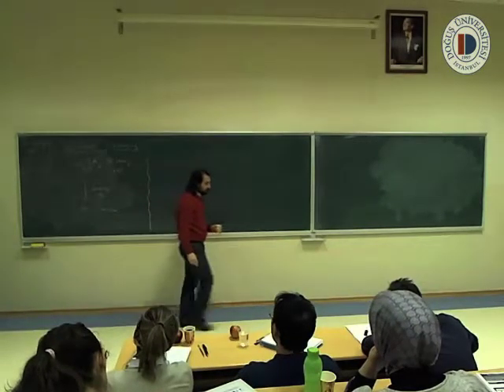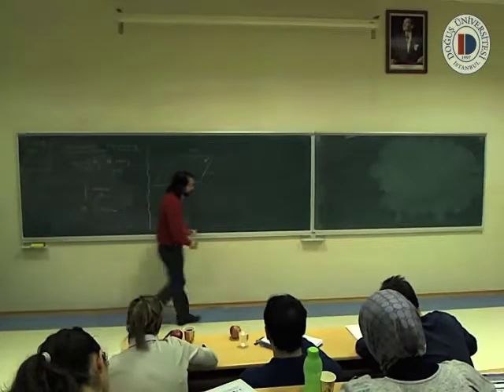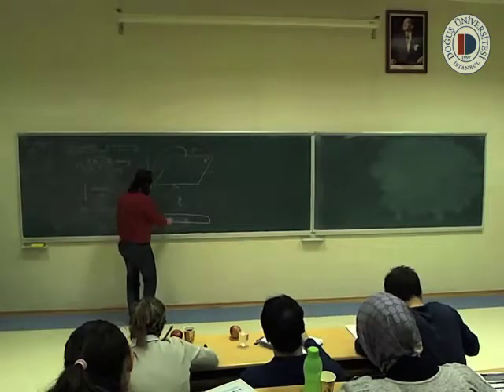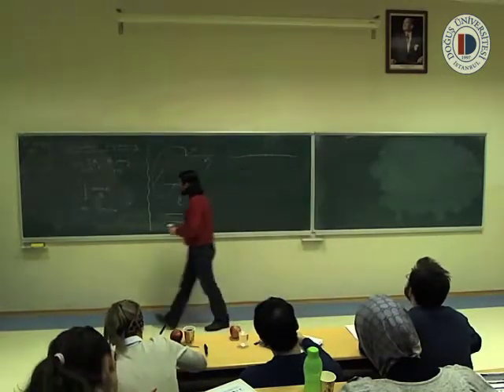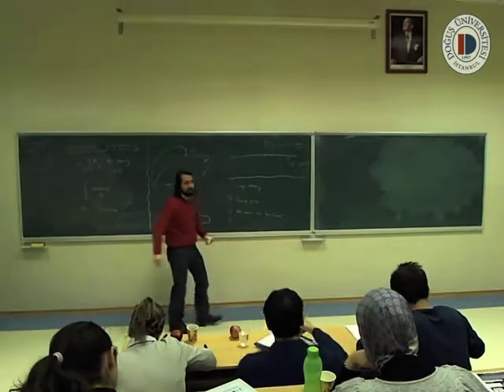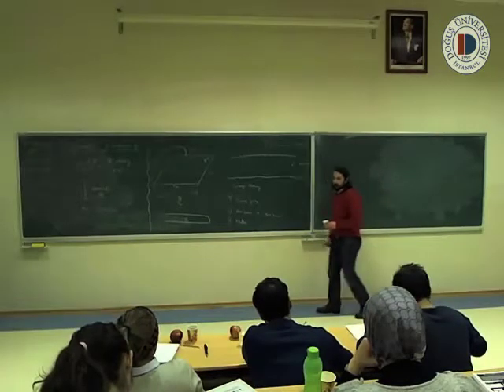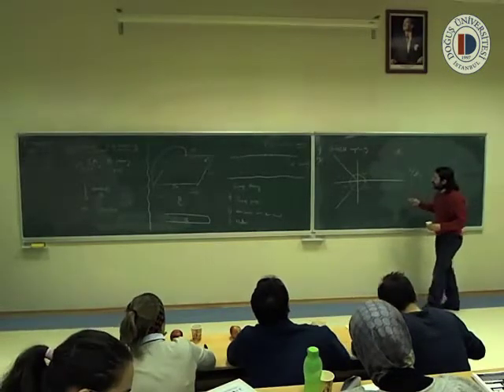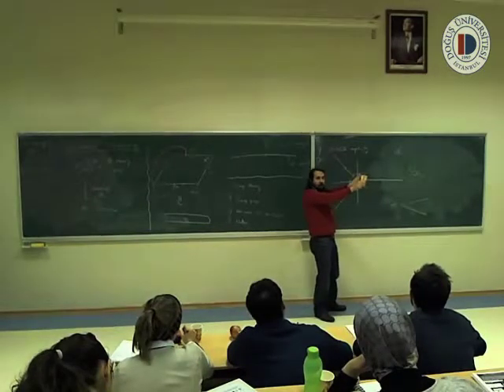Geometric Engineering of QFT 1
Speaker: Can Kozçaz (CERN)